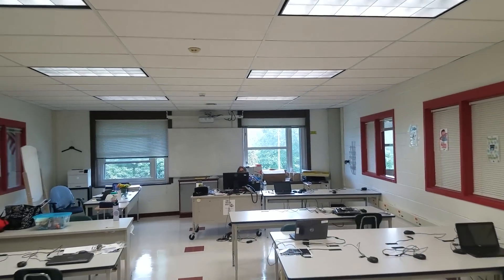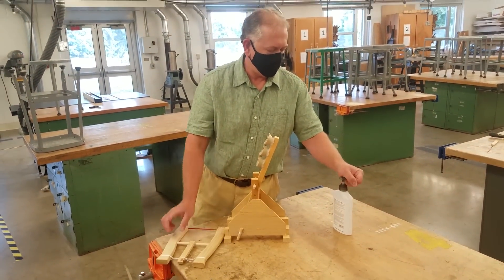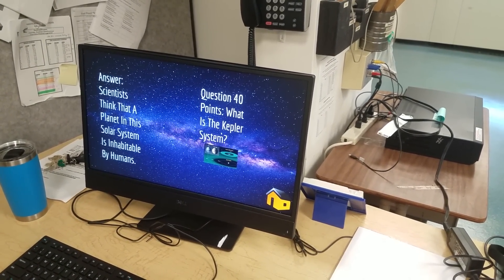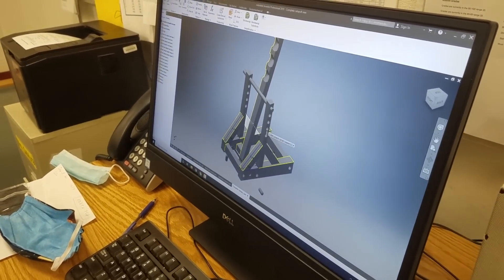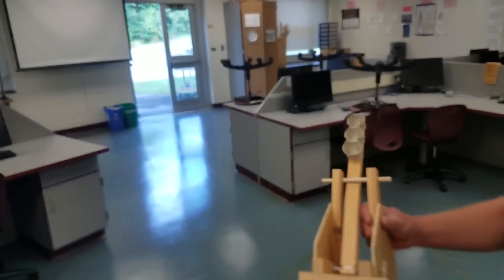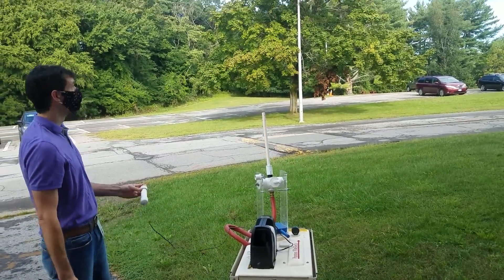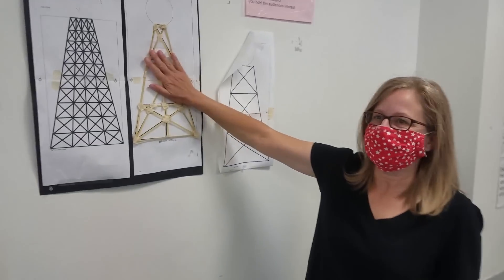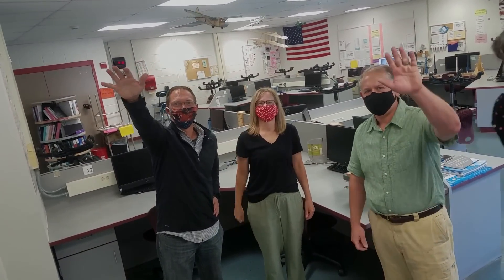FMS Technology Introduction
What is Technology?  Meet the teachers of a very exciting class!